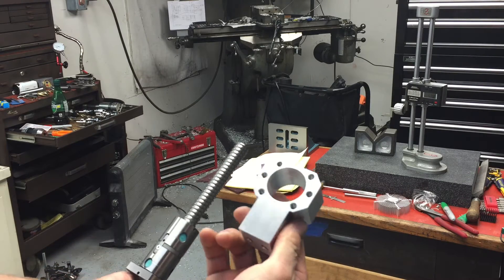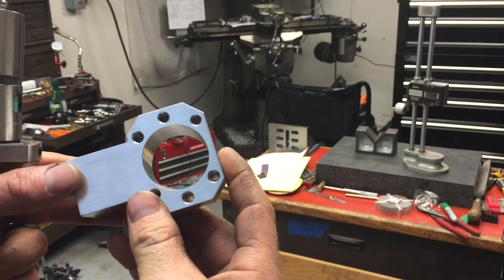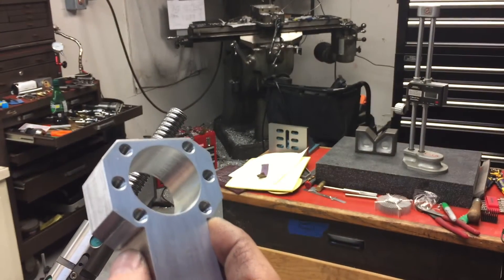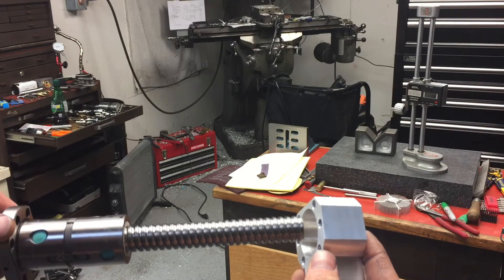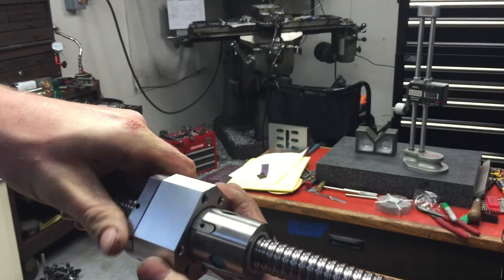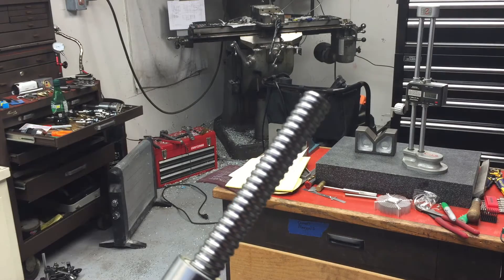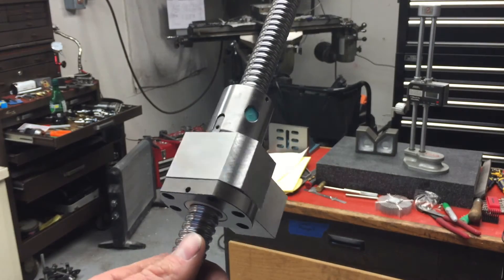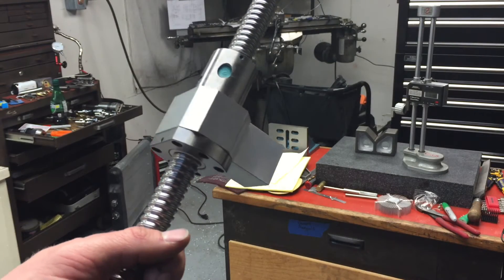G0704 CNC z axis BALLNUT mount